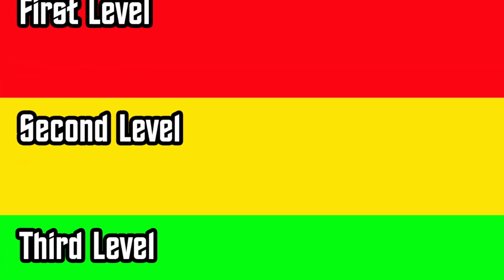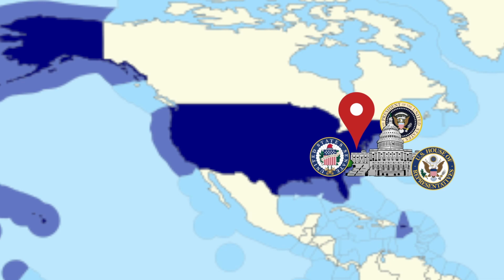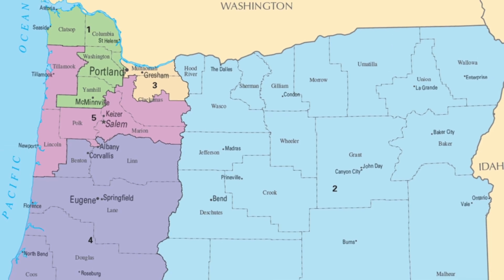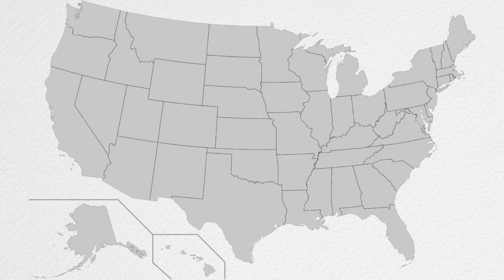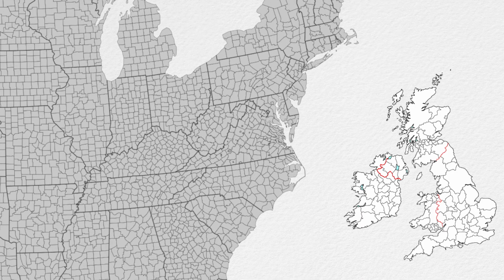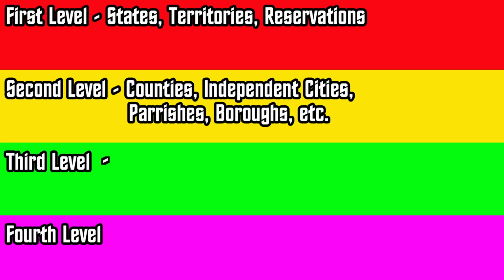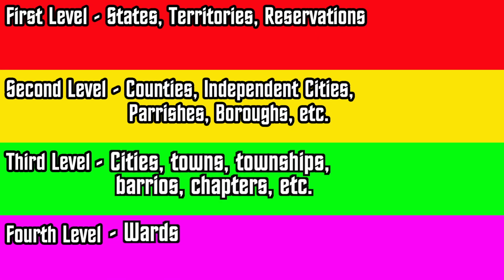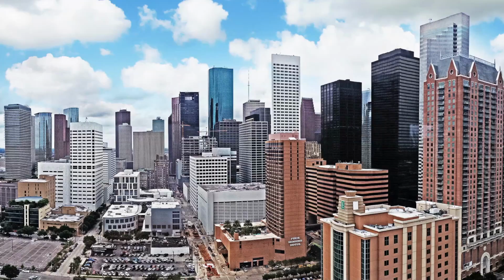US States, Counties, and Districts Explained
The United States is almost a kind of administrative fractal. The county is divided into numerous subdivisions, and those subdivisions are divided into numerous subdivisions of their own. So, what are these such subdivisions?

THANK YOU, BRONZE AGE+ PATRONS!
Mikkel RP Wilson, Ed Hurtley, Adri Cortesia, Fabian Grüniger, Tobi Burch-Rates, Up and Atom

ALL KhAnubis videos are free for public use, as long as a link to the original content and credit are both clearly provided.